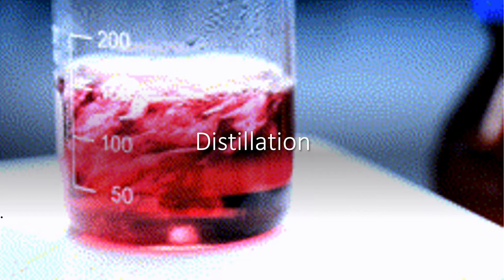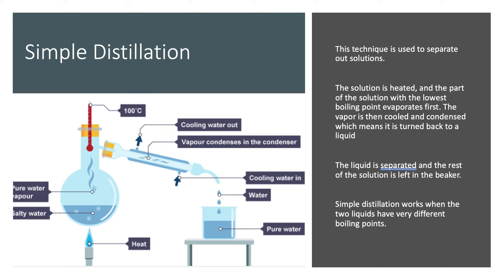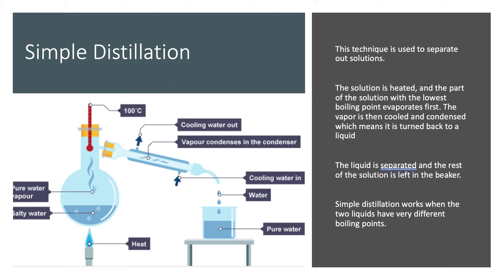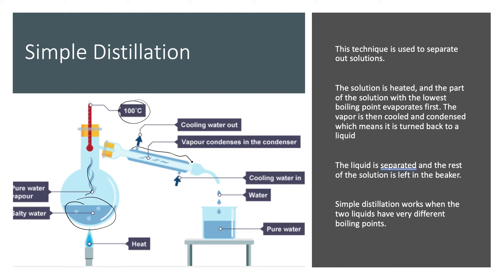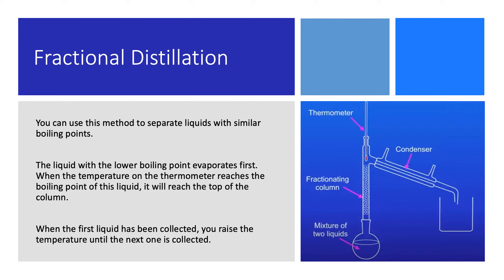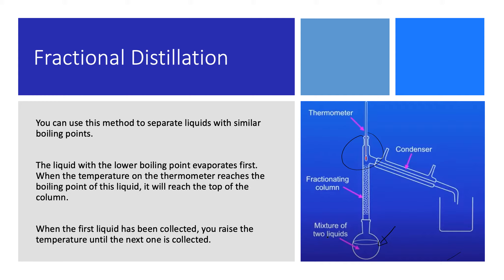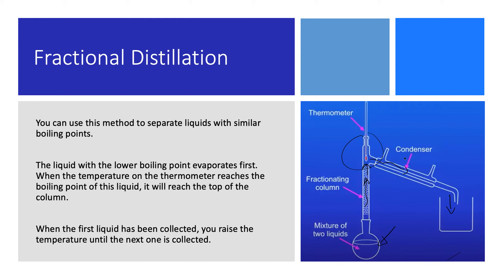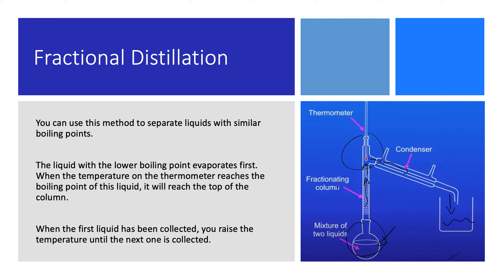GCSE Chemistry: Distillation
In this video, we look at another type of separation technique with distillation. We look at two main types of distillation which include simple distillation and fractional distillation. We zoom in on the procedures used to carry out each separation technique.